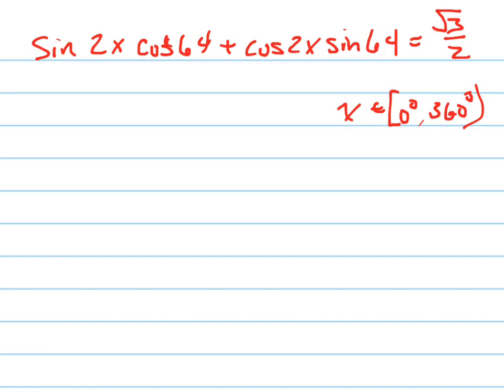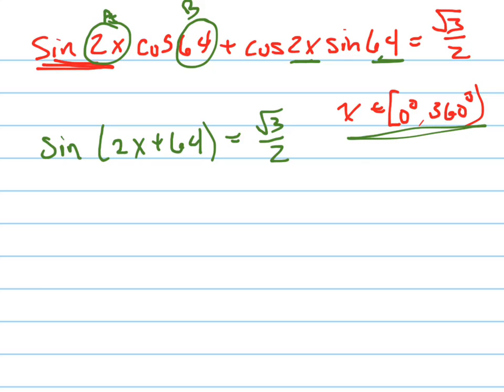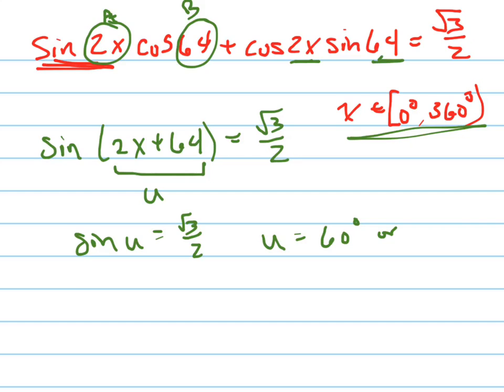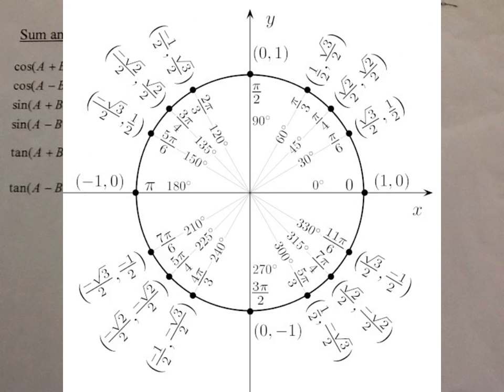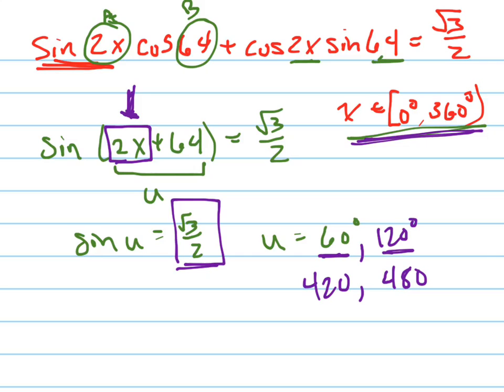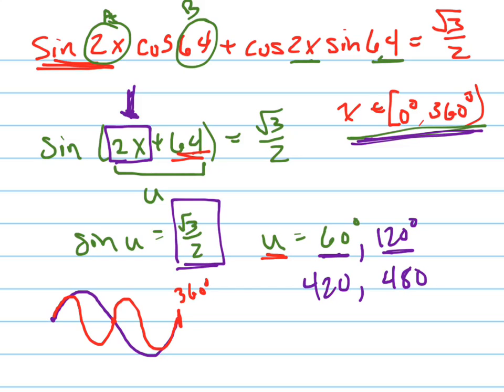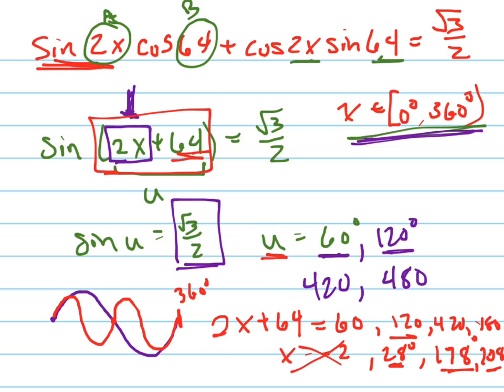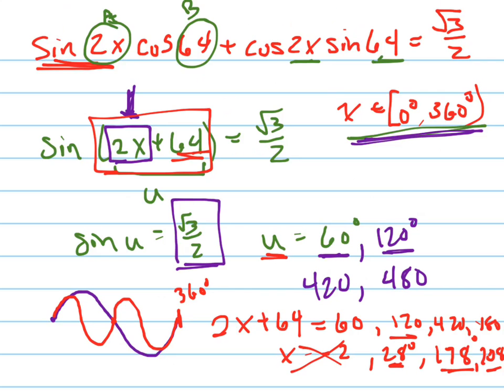Solve sin(2x)cos64º+cos(2x)sin64º=1/2 for x between 0º (inclusive) and 360º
Use the sum/difference trig formulas to rewrite an equation and then use substitution and a little deep thought to solve the equation for x over a limited interval.